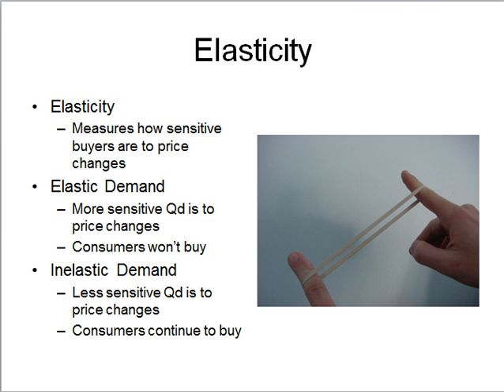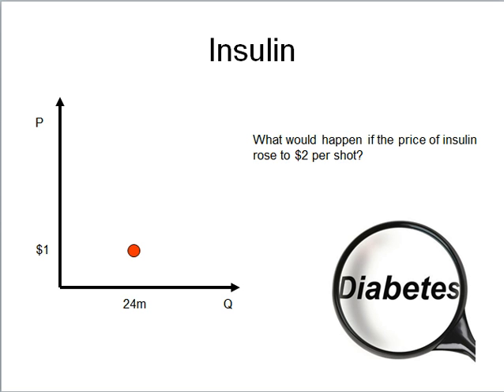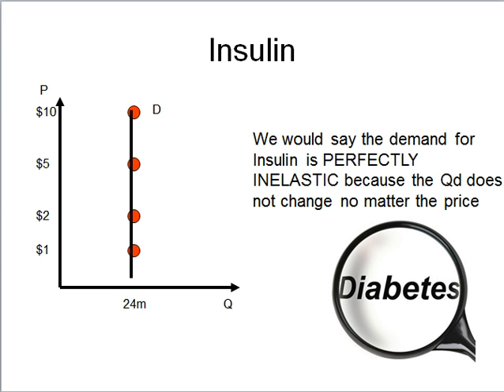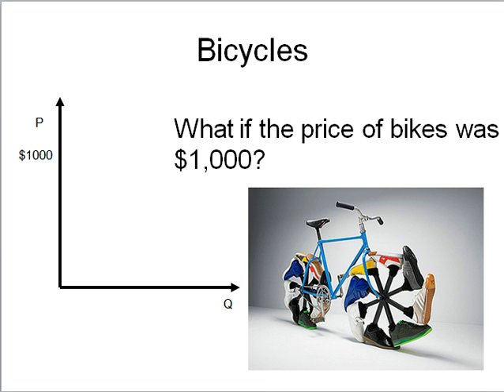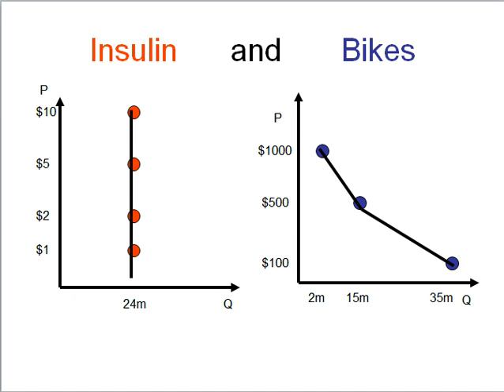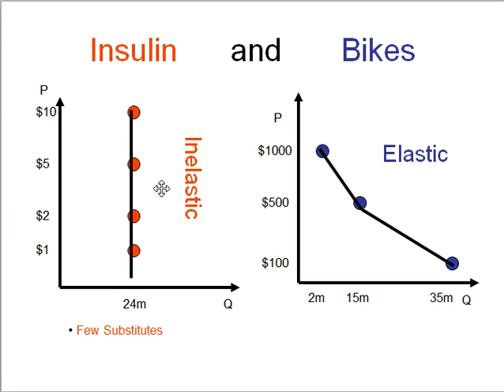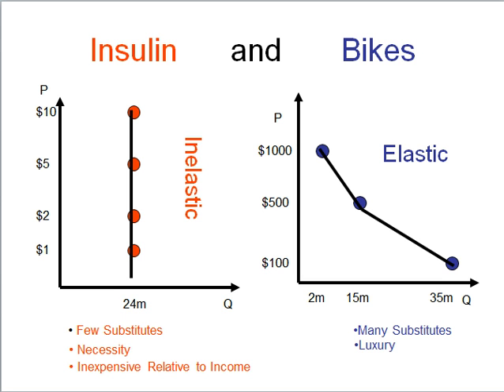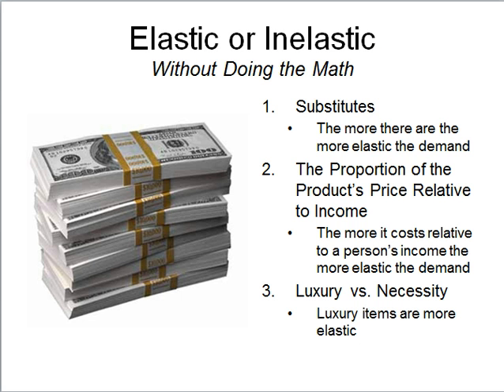Elasticity in General